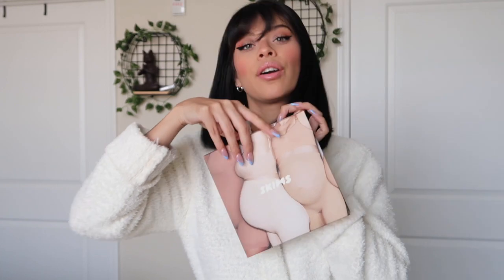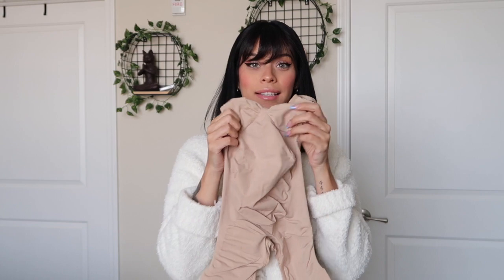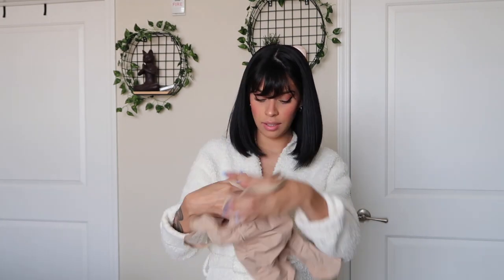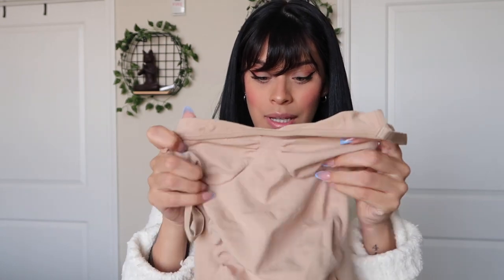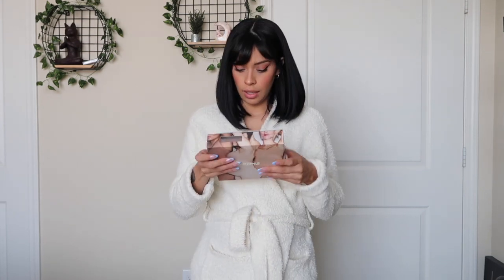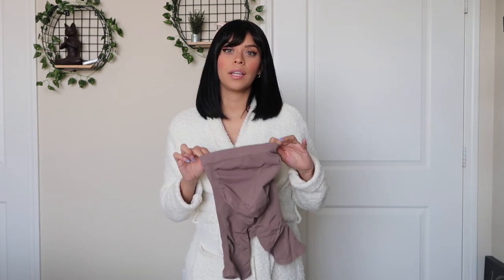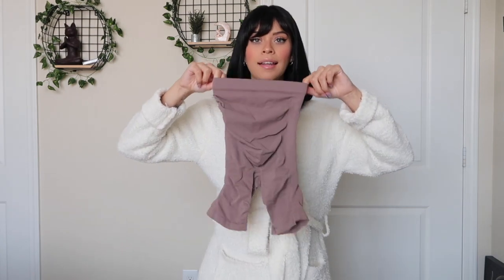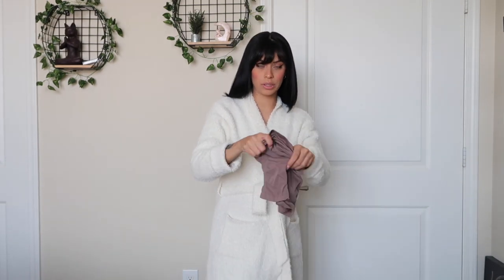SKIMS Haul | Maternity Shapewear TRY ON! is it comfortable?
I hope you guys enjoy this small SKIMS Haul

I absolutely love all their products and their maternity shapewear!